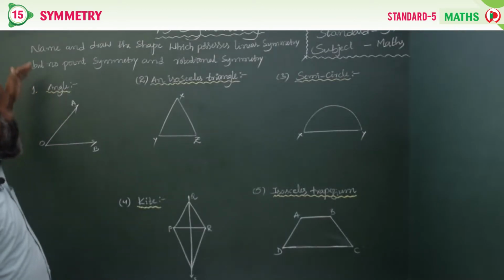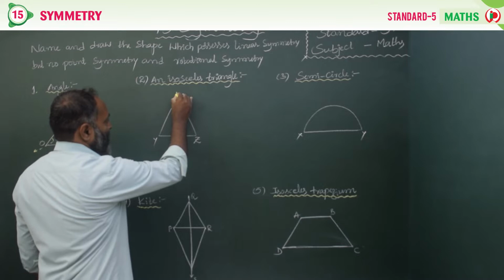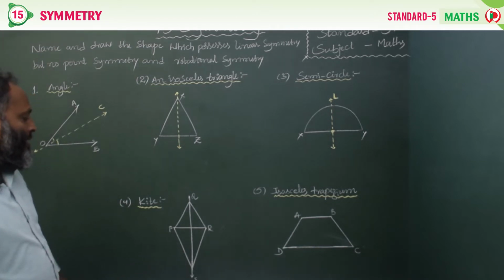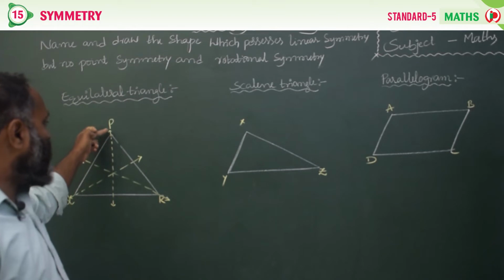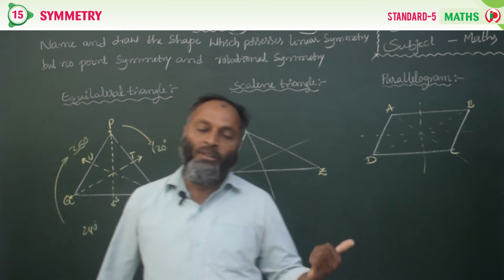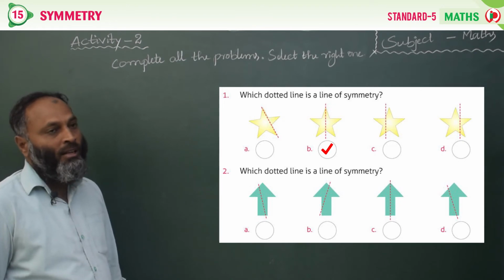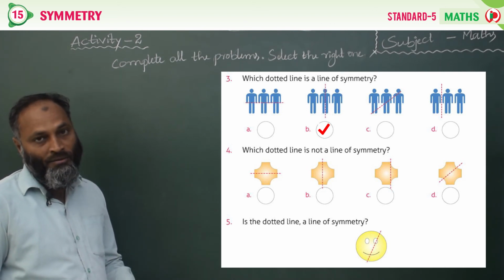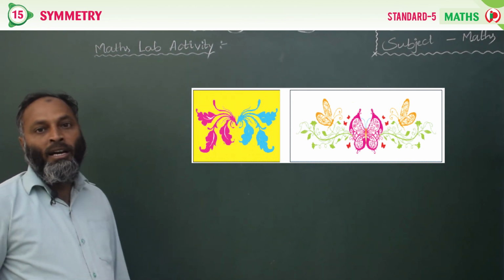15 Symmetry SL5 part 2